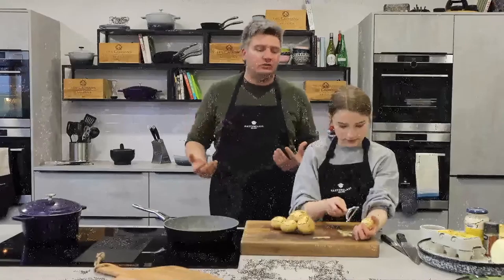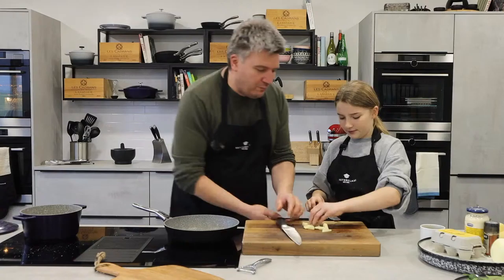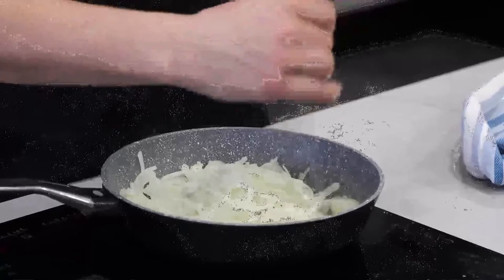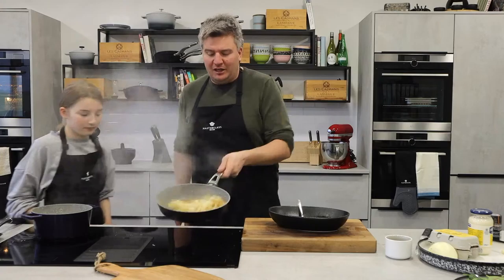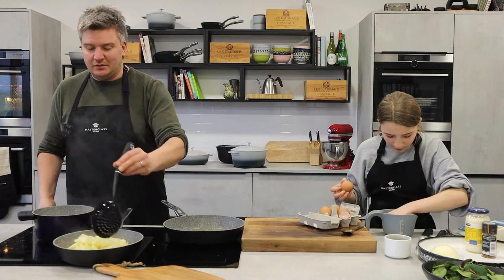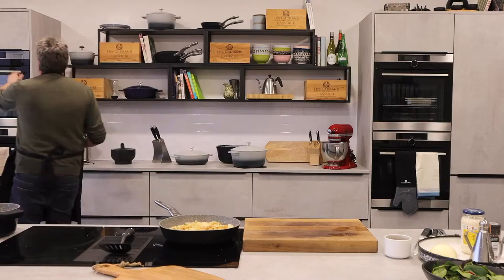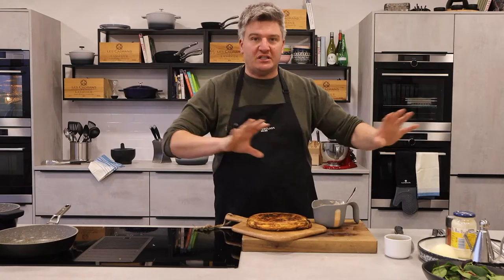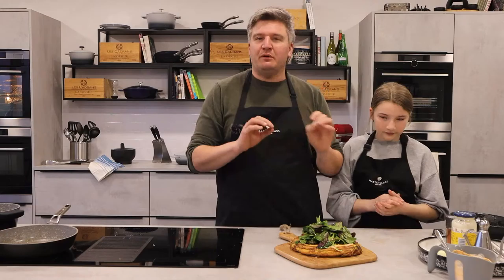Masterclass Junior Cook Along Live